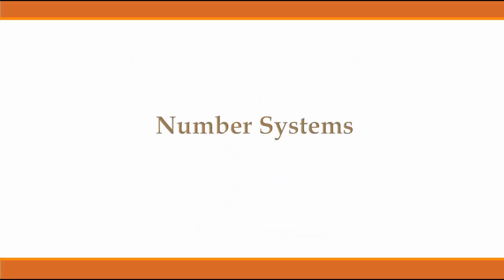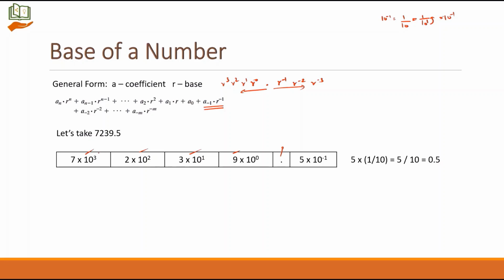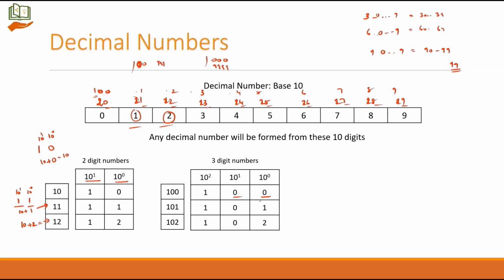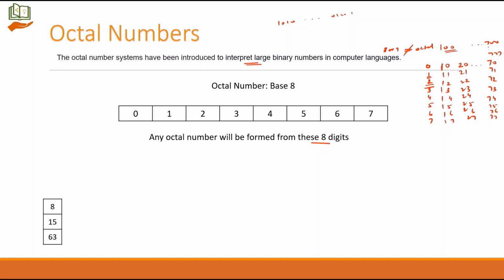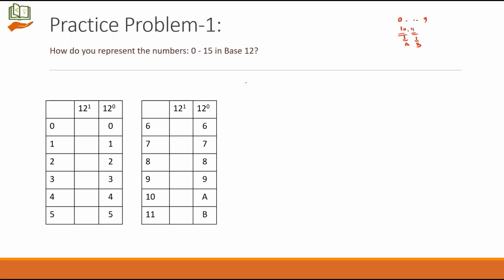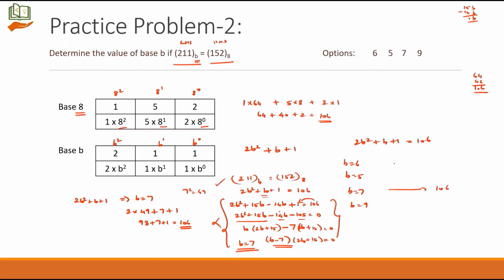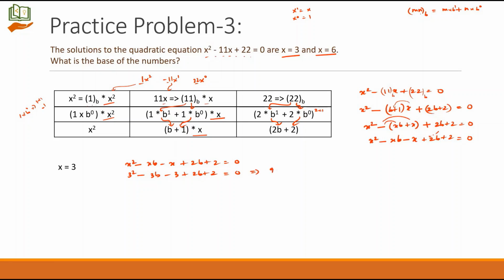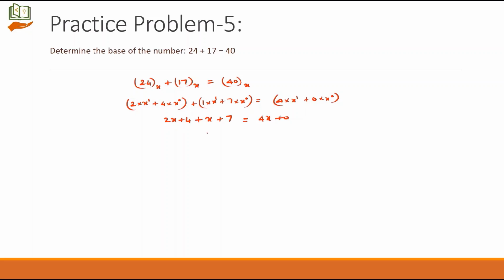Base of a Number | Radix of a Number | Number Systems | Digital Electronics | CSConnect 3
This video explains the base of a number. It also discusses the decimal, binary, octal and hexadecimal number systems. Practice problems are included to help you solve problems on finding base.

00:00 Intro
00:13 Base of a Number
07:20 Number Systems
07:47 Decimal
12:00 Binary
14:42 Octal
18:29 Hexadecimal
21:24 Practice Problems
21:35 Represent numbers 0-15 in Base 12
23:37 Value of base b if 211 in base b = 152 in base 8
28:03 Find base of quadratic equation whose solutions are x=3 and x=6
34:30 Determine base for 302/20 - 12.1
37:39 Determine base for 24+17=40